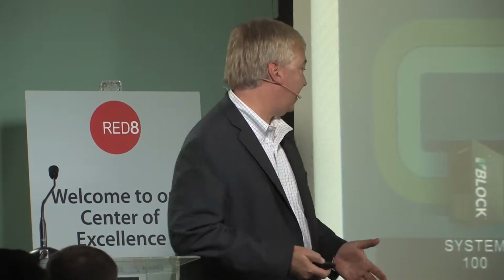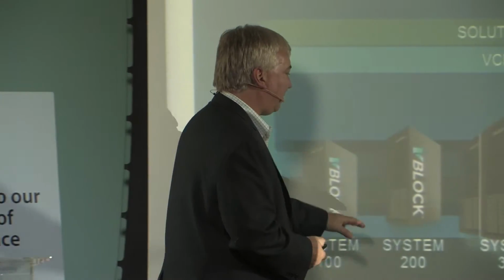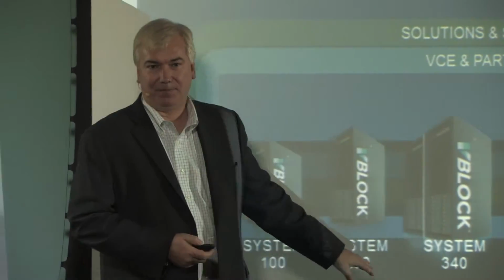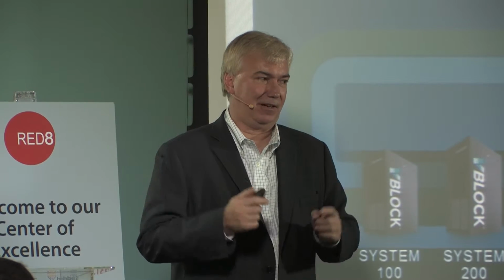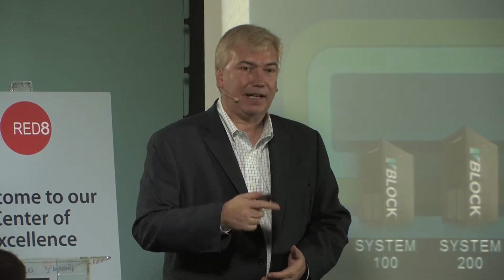Dan Butzer on VCE's Vblock at Red8 Center of Excellence, Part 3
PART 3 - Dan Butzer, distinguished engineer at the Virtual Computing Environment (VCE), discusses how to make converged infrastructure deliver more value to IT teams and business users alike.